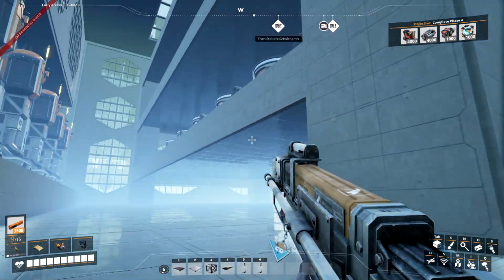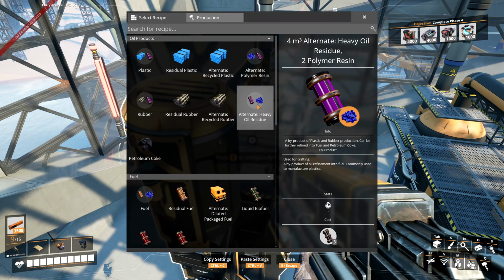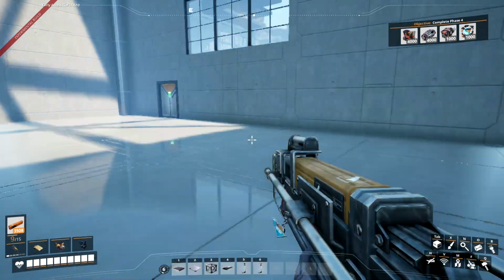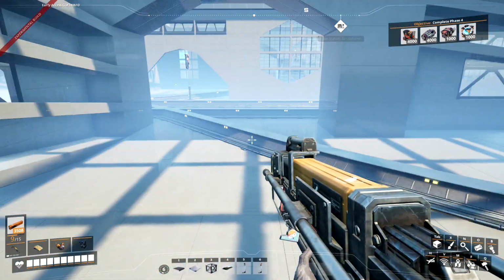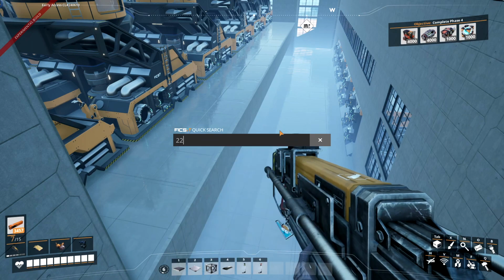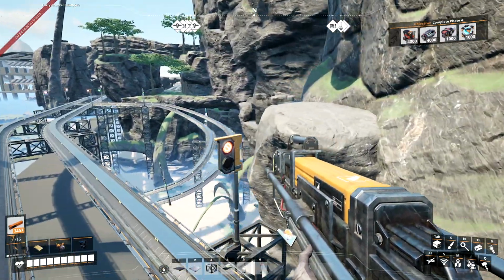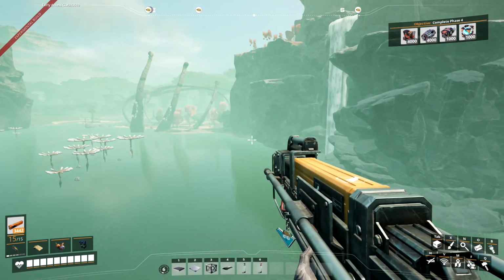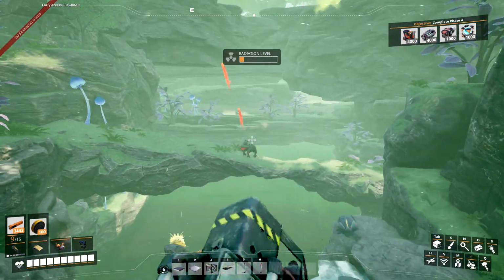Satisfactory Update Experimental Creative Builds E6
Just exploring and trying to figure out where we are going to get our Sulphur from. Massive build incoming. Hope everyone is doing well!

Schedule

Monday-Saturday Satisfactory

May throw some other games into the mix. Thank you all for the help and support!

Here is the New Discord. Where you can find the save for Satisfactory and Hydroneer. Enjoy the saves!